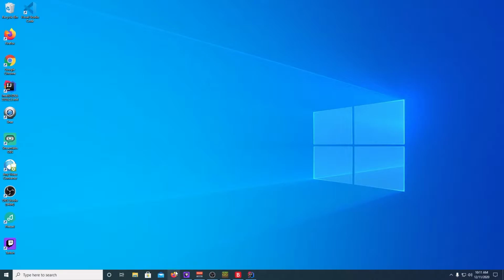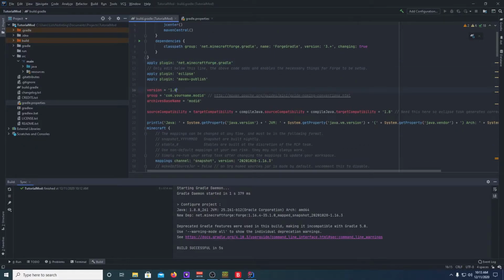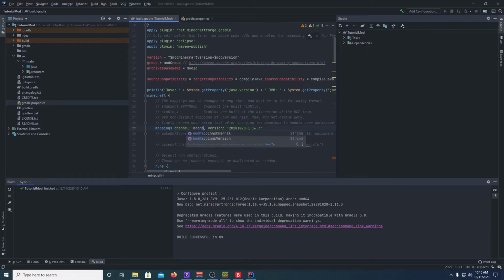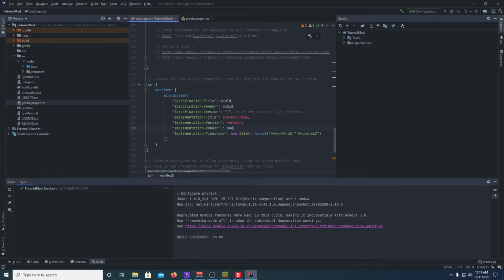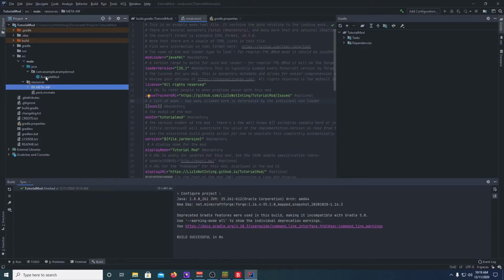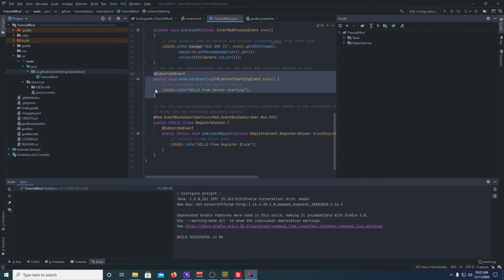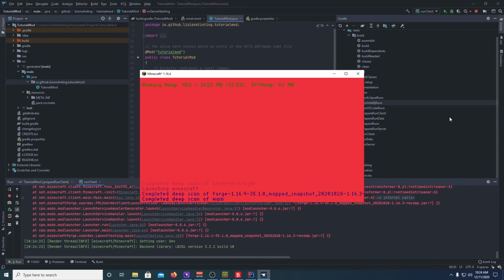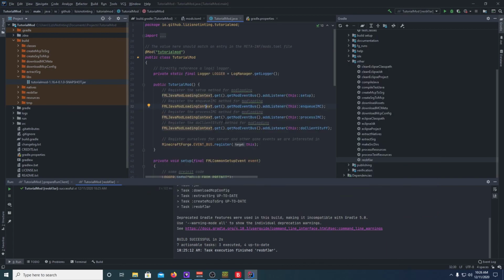Making a Minecraft Forge Mod [1.16]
In this video we setup our development environment for developing a forge mod.